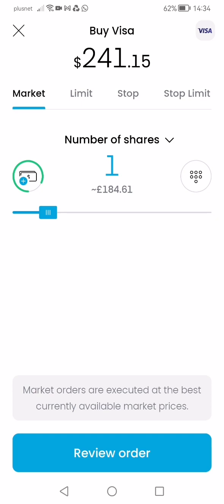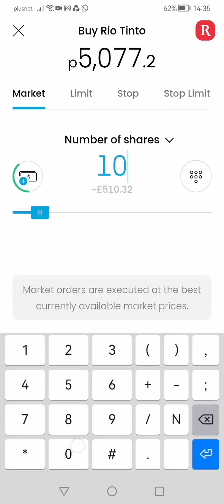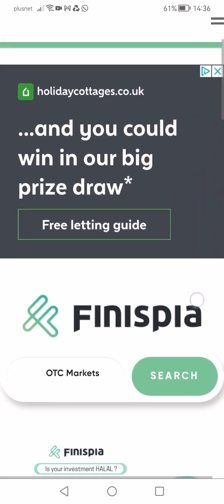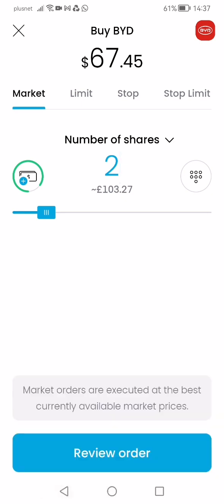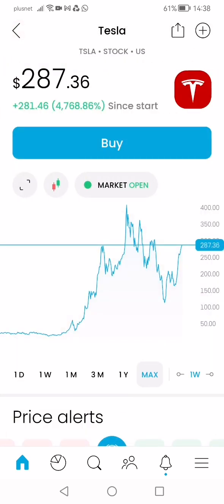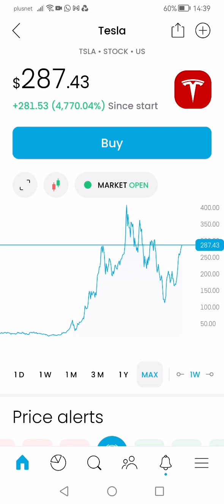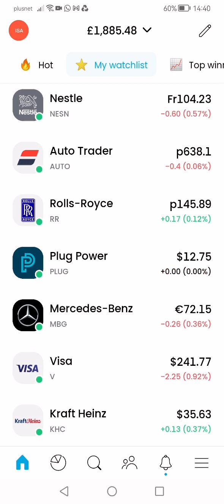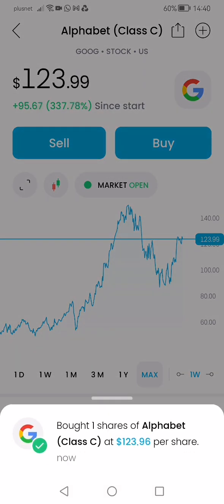I bought £1,000 worth of stocks live in less than 6 minutes! 😎